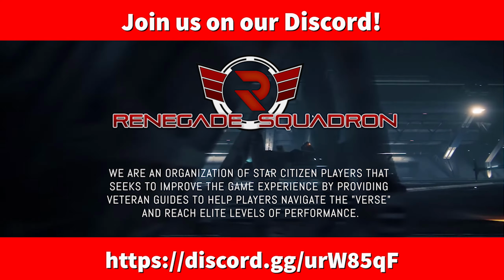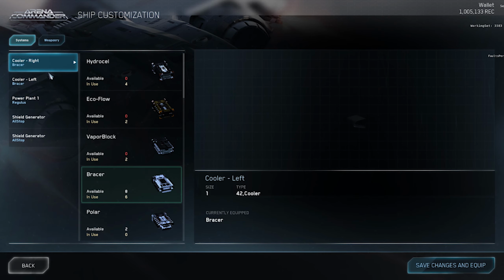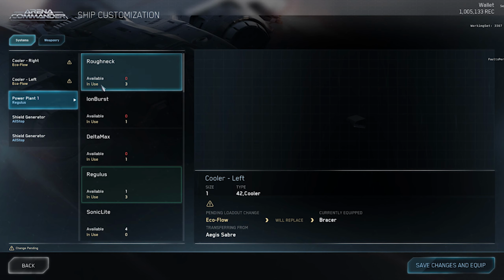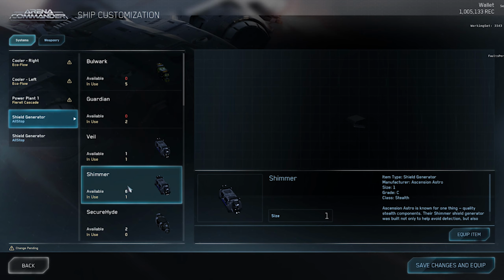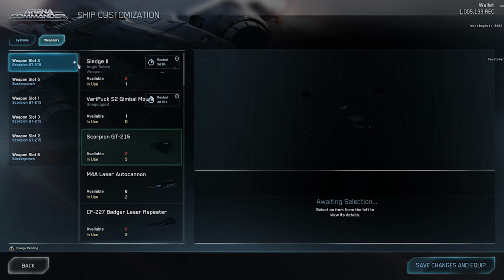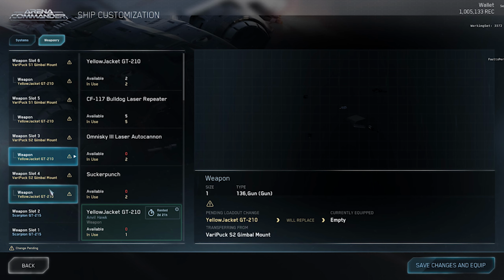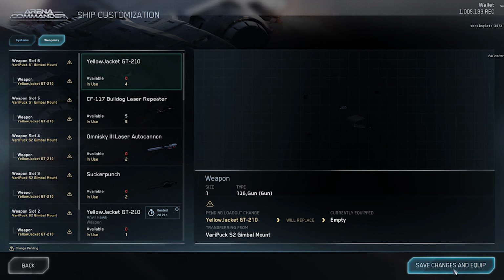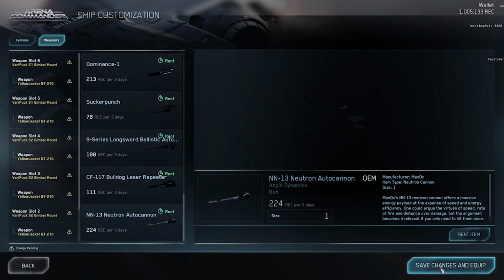Hawk Guide for SC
In this video guide, I go over how to properly fit and fight in a Hawk. Please note, I didn't use the EMP because I didn't want people to retaliate with missiles.

If you interested in becoming one of the best dogfighters in Star Citizen, check us out on our website and visit us on Discord:

STAR-TL47-FLML